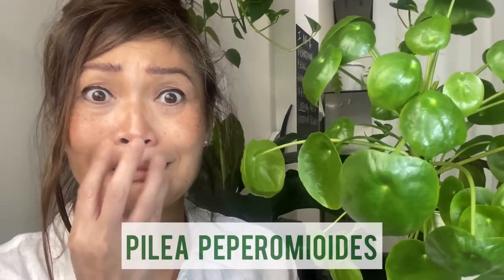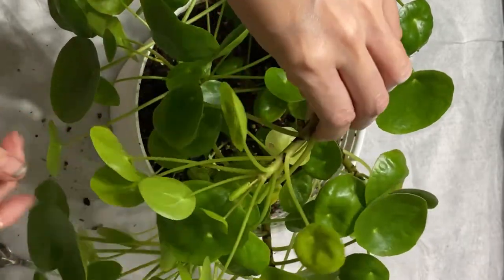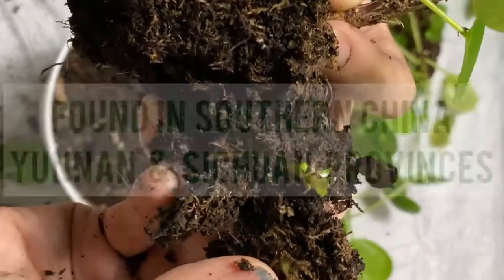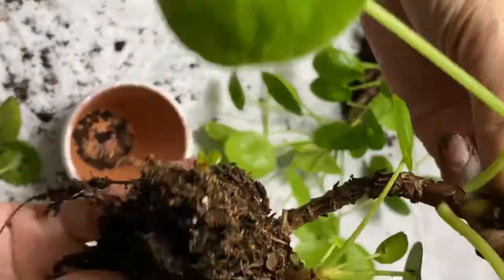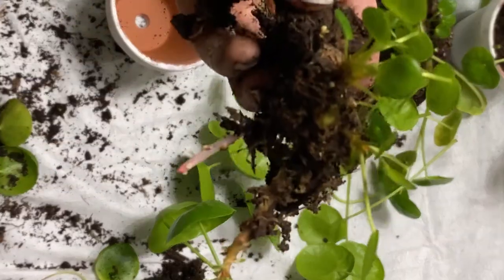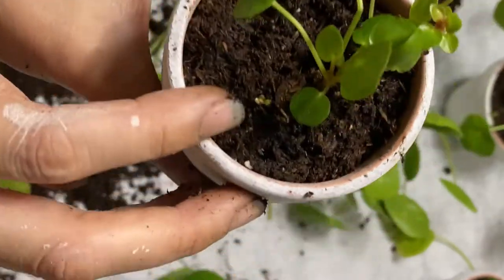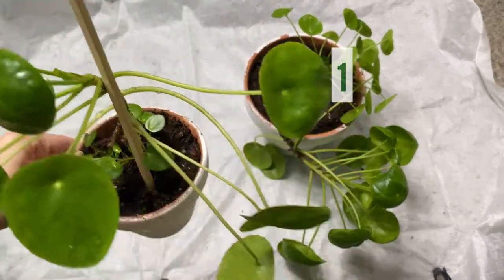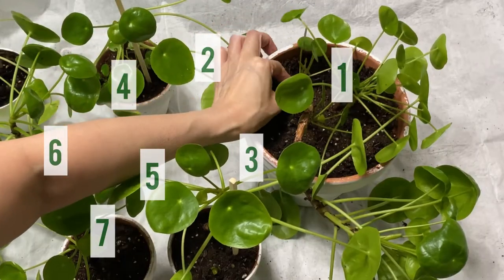Repotting Pilea Peperomioides (Chinese Money Plant)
Hi plant parents. Do you have anxiety Repotting Pilea Peperomioides (Chinese Money Plant)? I certainly did!

I procrastinated for so long that it grew to the point where I created the challenging situation for myself. Does that make sense?

The video was initially 31 minutes long but thanks to time lapses it is now a digestible 10’ish.

Do you have a Pilea Peperomioides?
How is yours doing?

Have you ever experienced a repotting situation such as mine? How did it go?
I’d love to hear about it in the comments below.